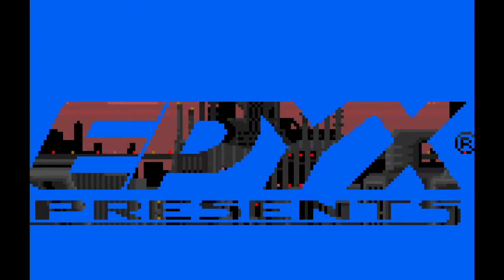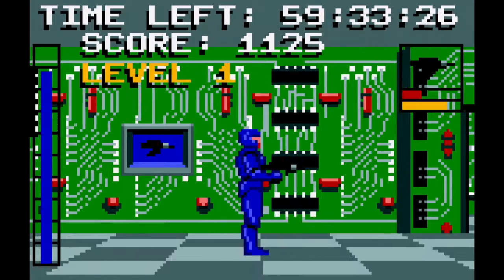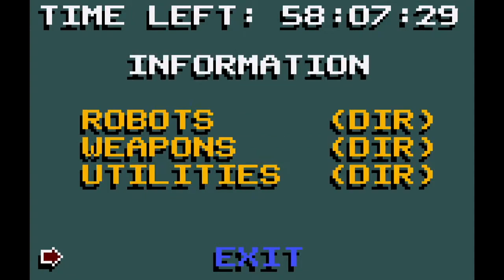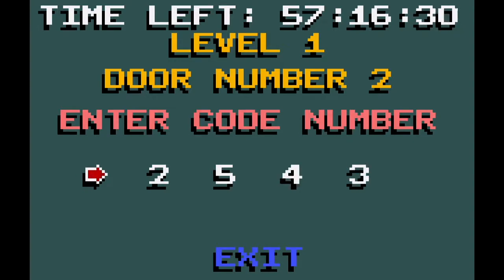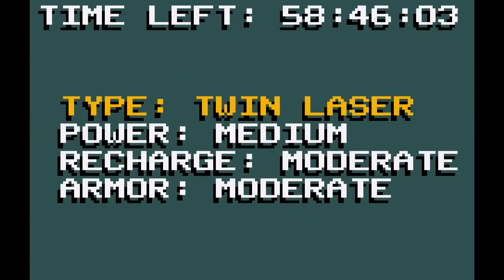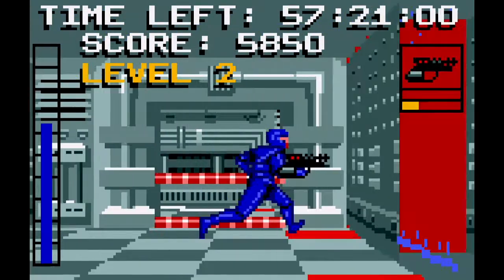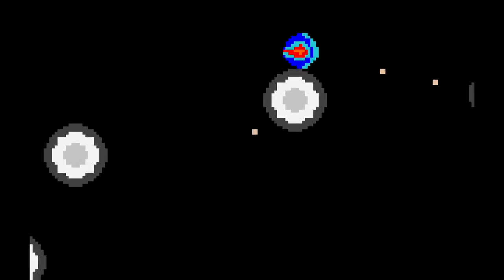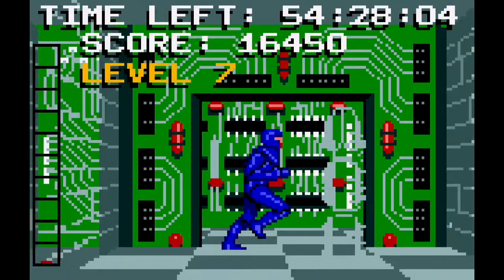Electrocop (Atari Lynx) // VIRTUA PLAYS!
It's Atari Lynx time! Let's play Electrocop, one of the best exclusive games on the Atari Lynx. What is it? What's a Lynx? Let's find out!